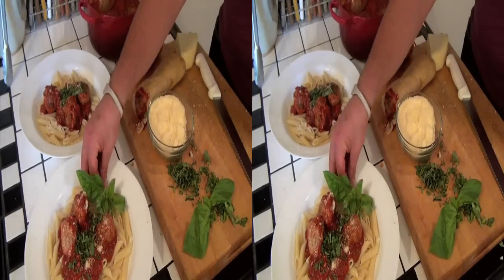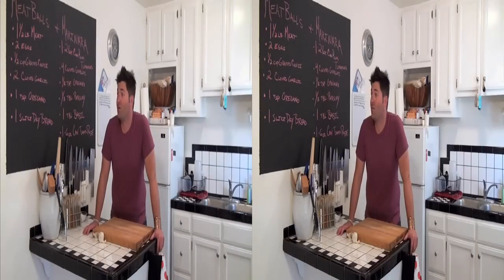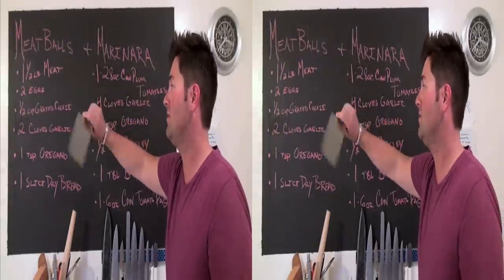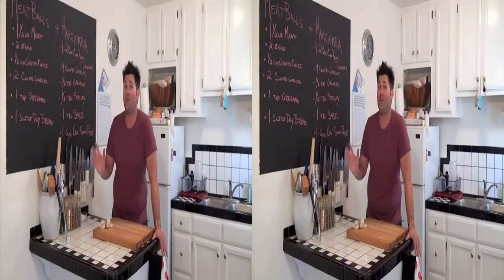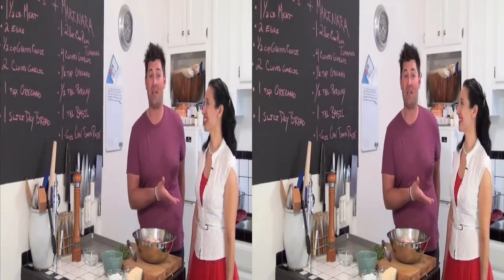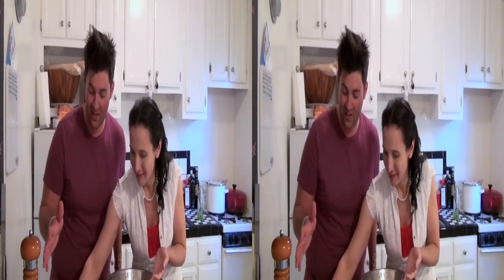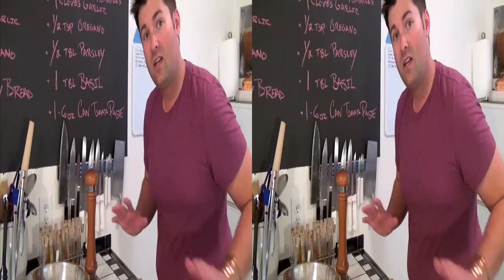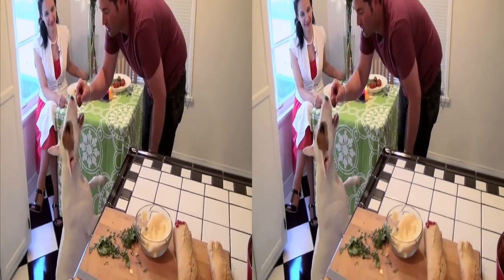FIRE KNIVES AND FOOD TRAILER "Marvelous, Mouthwatering Meatballs!" in Stereoscopic 3D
A single guy's guide to ez cooking and seduction. Starring Matthew Tarcov. This trailer is for the pilot episode "Marvelous, Mouthwatering Meatballs!" featuring Nathalie Nicole Gilbert.